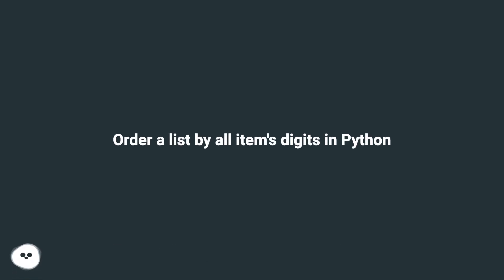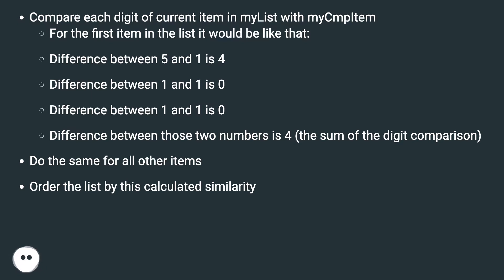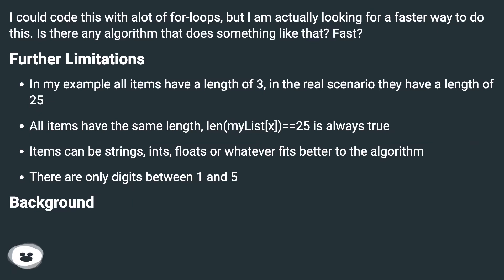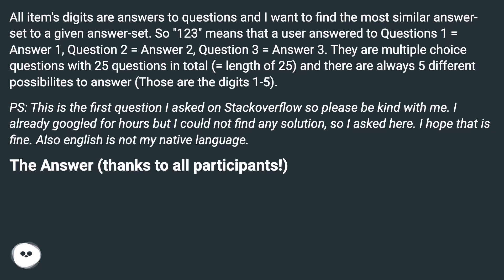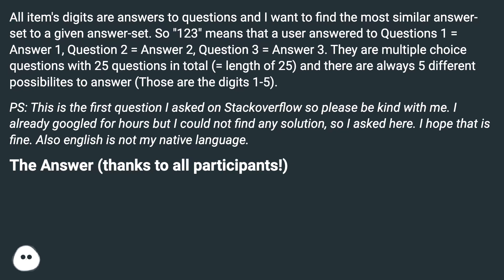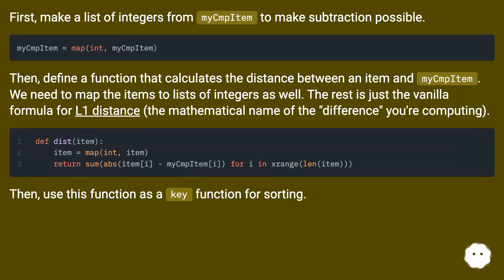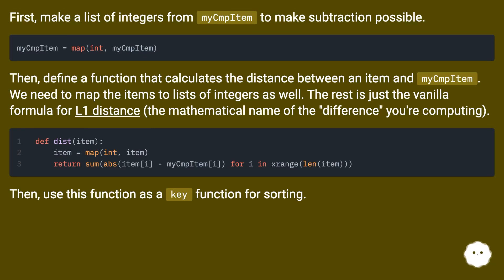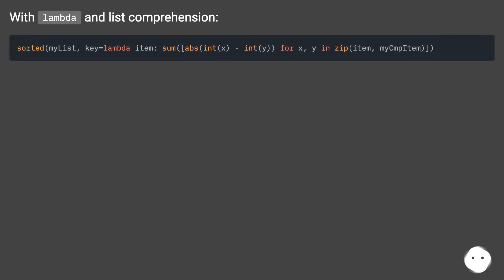Order a list by all item's digits in Python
Chapters
00:00 Order A List By All Item'S Digits In Python
02:17 Answer 1 Score 4
02:30 Accepted Answer Score 7
03:03 Answer 3 Score 2
03:17 Answer 4 Score 4
03:24 Thank you